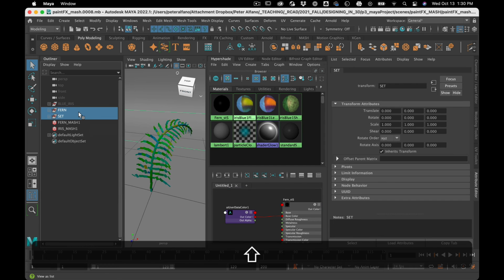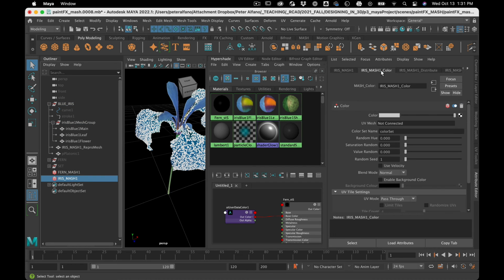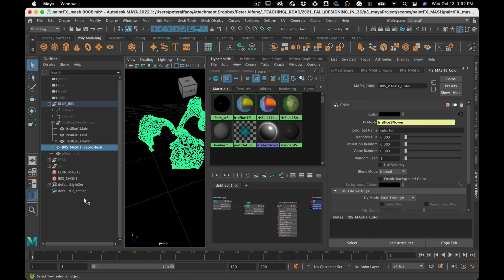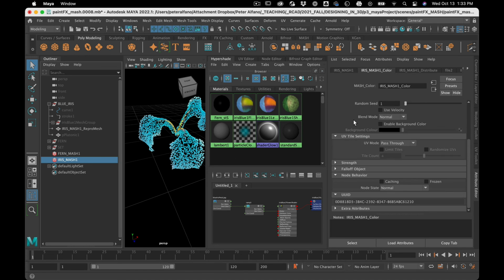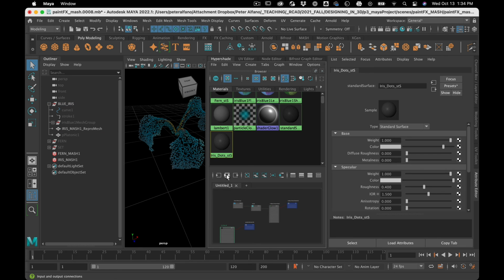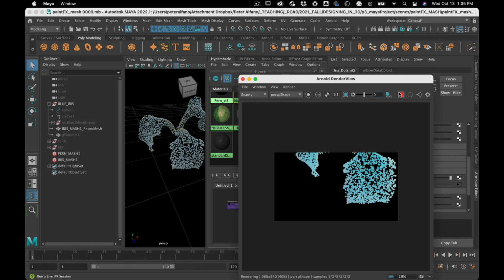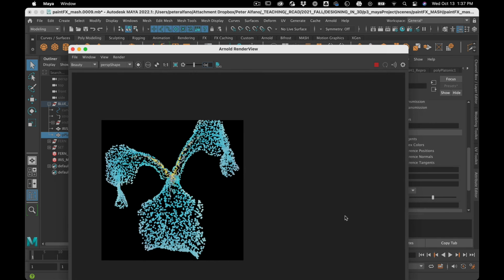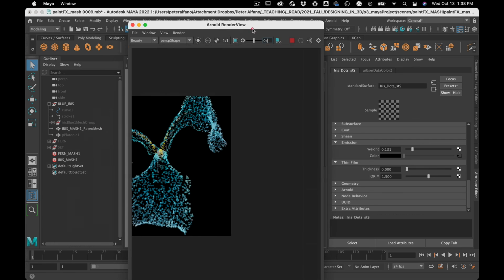3E.05 — MASH Color — Part 2 ( From UVs )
The other method we can use to drive color in MASH is by sampling it from an underlying UV texture.